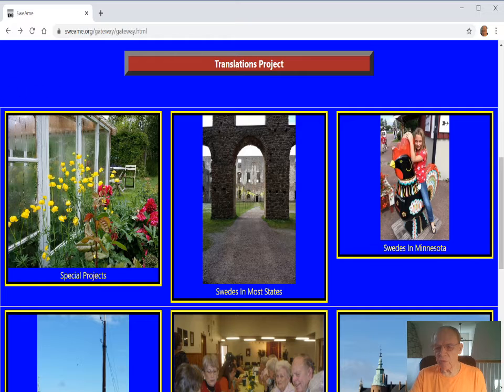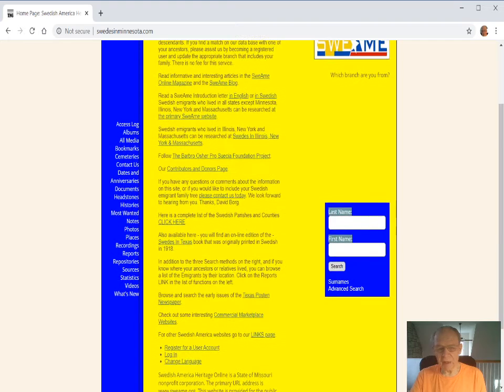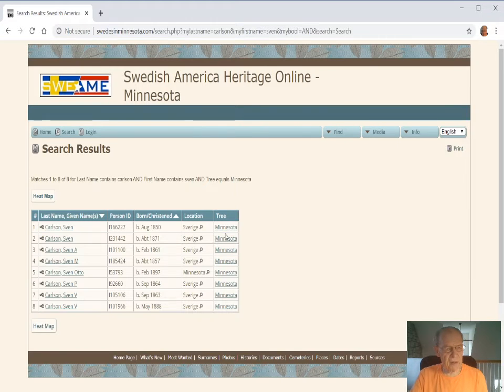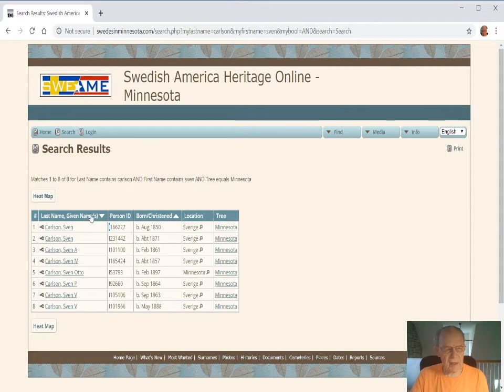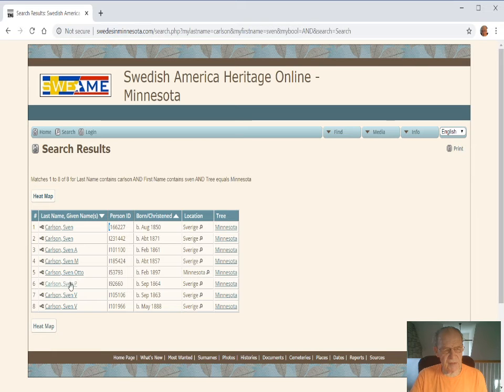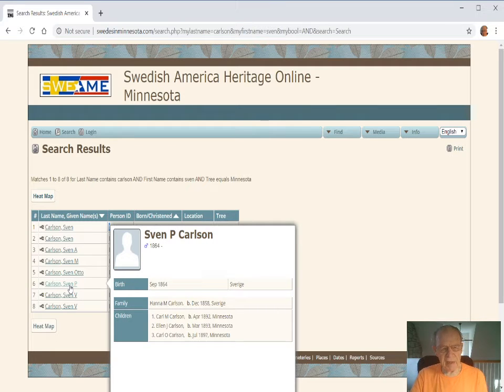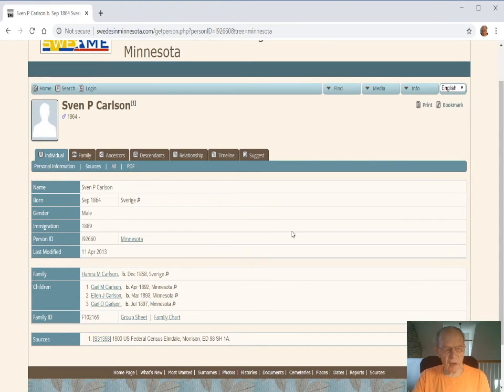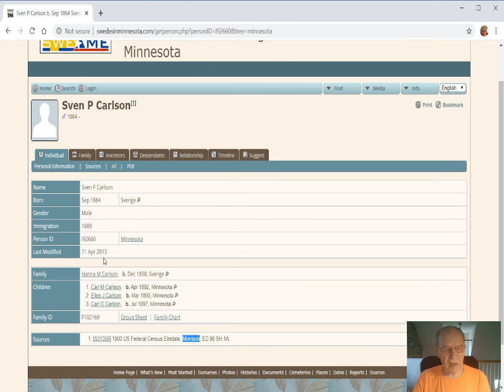Finding Your Emigrant Ancestors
How to find if your Swedish emigrant ancestors are recorded on the SweAme website data bases.